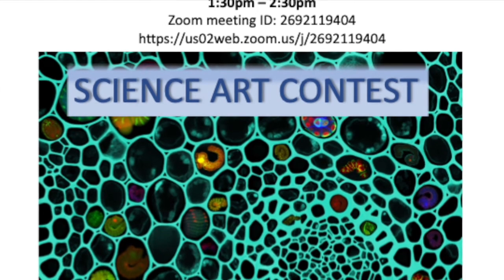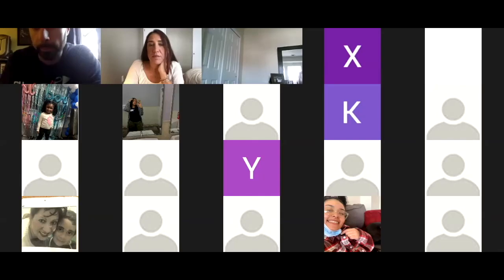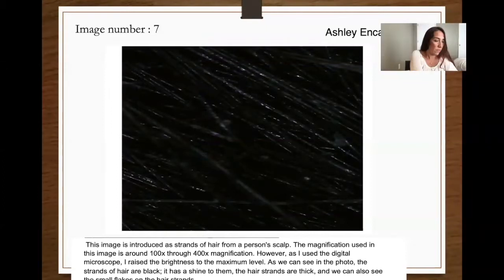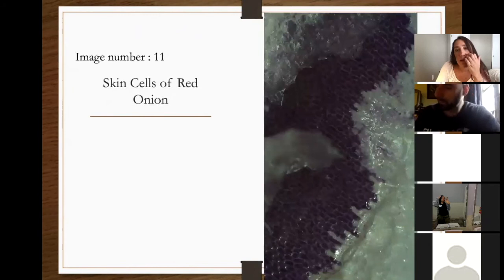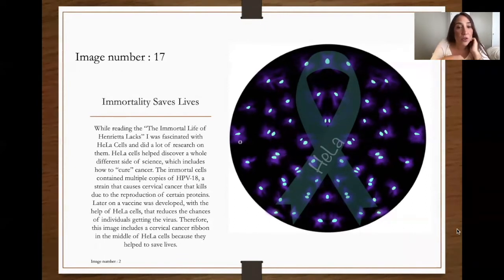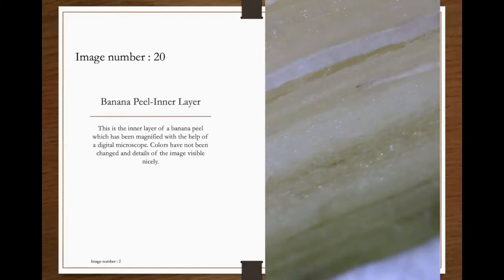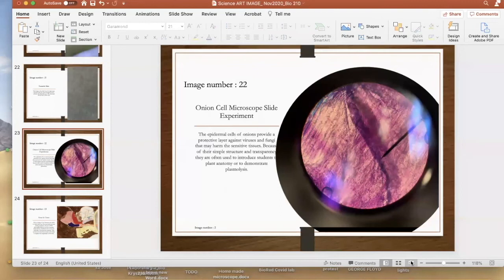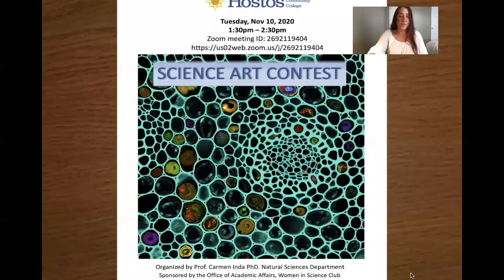Hostos Science Week 2020 | Science Art Contest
This Science Week event features the beautiful images taken by our students using low power magnification microscopes at home. Students voted for their favorite image, determining the winners of the first Science Art Contest at Hostos.

Here, Professor Maria Carmen Inda acknowledges the work of our students:
Amadou Maiga
Ashley Encarnacion
Xaenora Ramcharran
Patrick Baffour
Stefan Akomea Kyei
Sukhmani Nayer
Marilu Villareal
Maria Fernanda Armijos
Sadia Zaman

For further questions please, contact Professor Carmen Inda

Special thanks to Jerry Rosa and to Rhonda Smith.